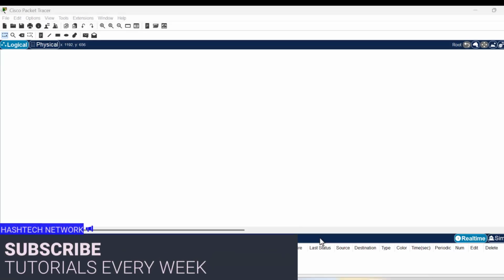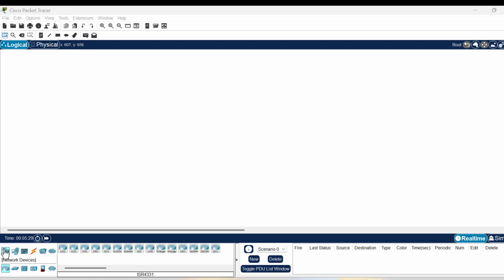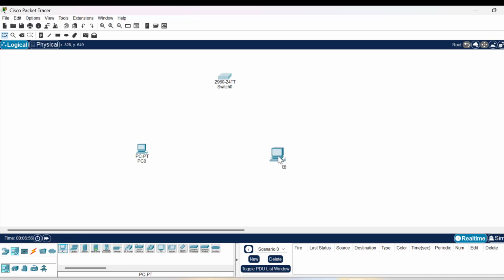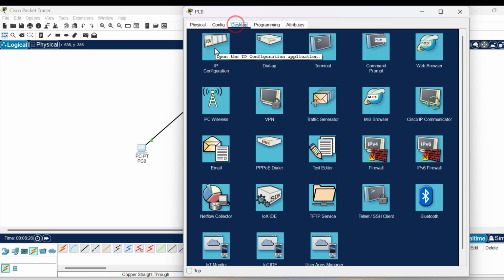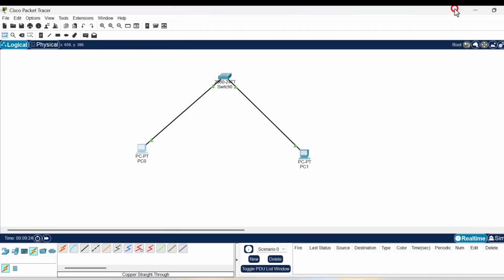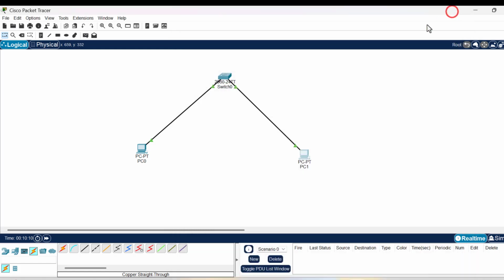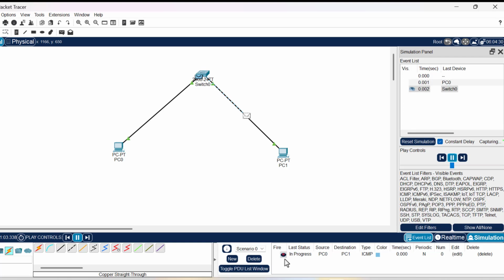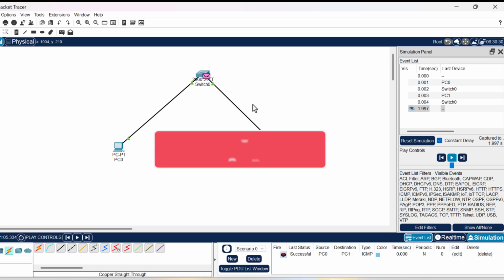Cisco Packet Tracer Tutorial Part 01 | Switch & End Device Connection Using CLI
Welcome to Part 01 of our Cisco Packet Tracer Tutorial Series!

In this video, we demonstrate how to connect two end devices (PCs) using a switch via the command line interface (CLI). Perfect for beginners, this step-by-step tutorial explains why we use a switch, how to use copper straight-through cables, and how to assign IP addresses using CLI — not the GUI.

🔍 Topics Covered:

Adding PCs and switch

Choosing the correct cable (and why)

Assigning IP addresses via CLI

Using the ping command to test connection

🧠 Ideal for CCNA students or anyone new to networking.